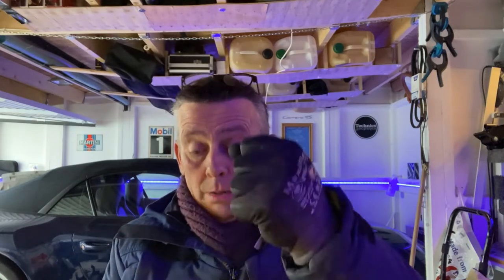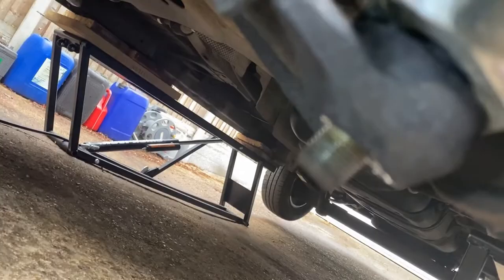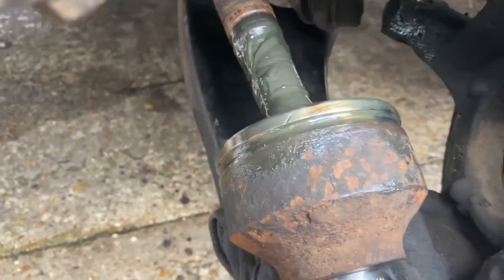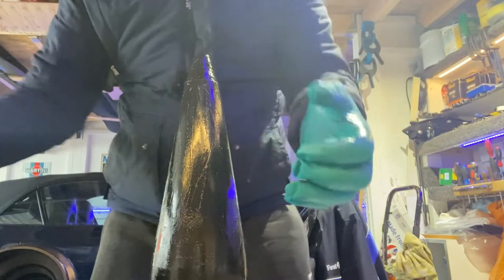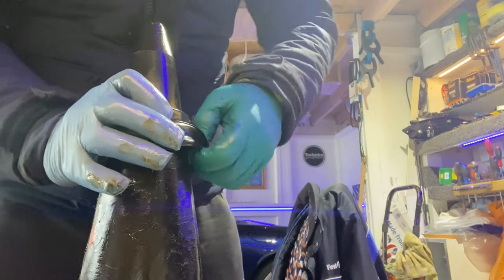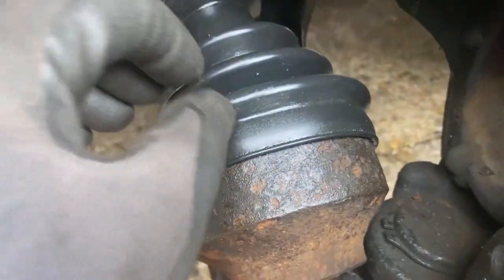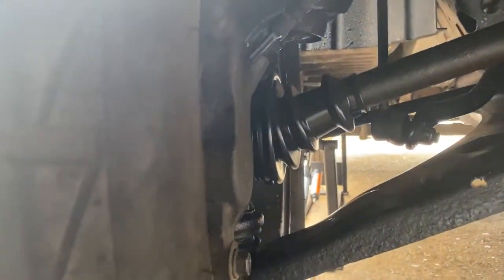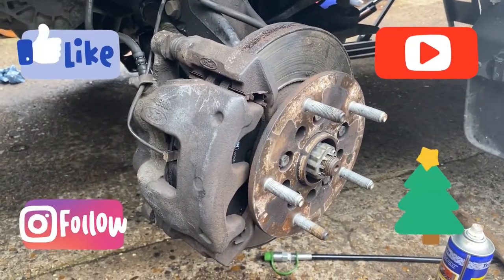Transit Custom CV Boot Replacement 2.2 Tdci 2016 + shaft popping out of gearbox!!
One of my random videos. This is Transit CV boot replacement and front pads. + Bonuses
1 What do do if the drive shaft pops out of its socket in the intermediate shaft.
2 What you need to do to remove the front Disks.